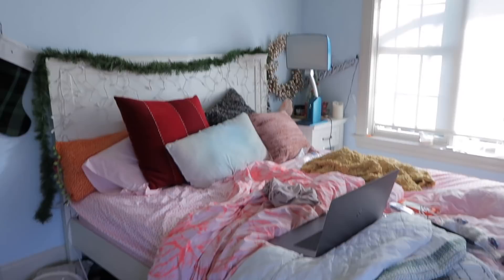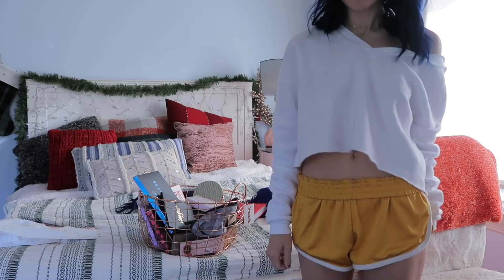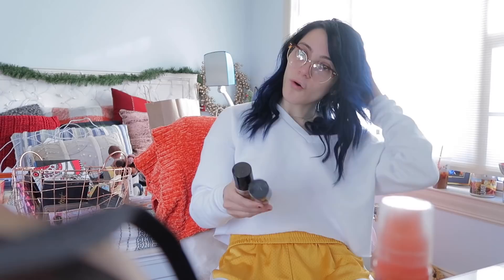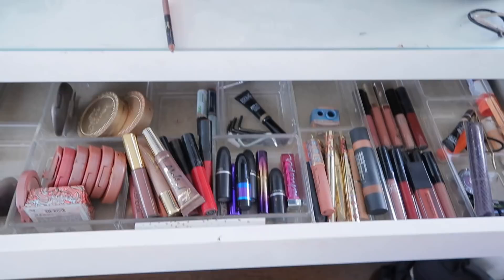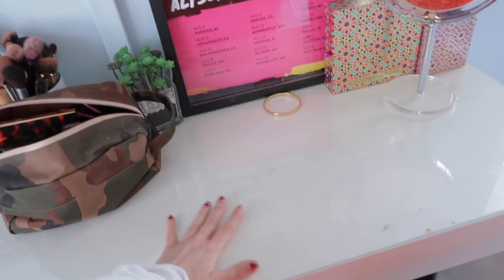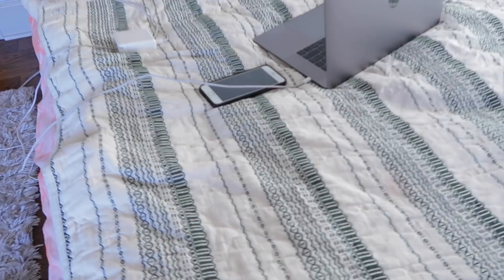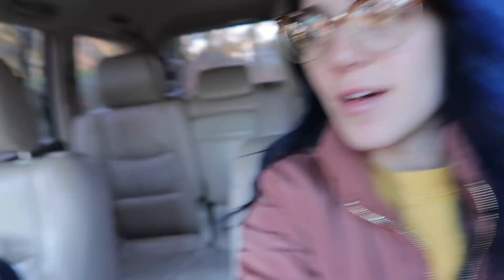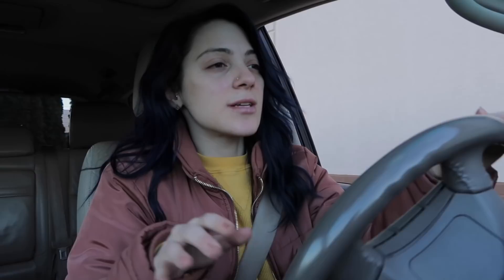Cleaning + Organizing Room! VLOGMAS DAY 13! Niki DeMar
So if you saw my previous vlog, you'd see my room was a MESS. So because of that, I decided to clean my room for Christmas and Winter!